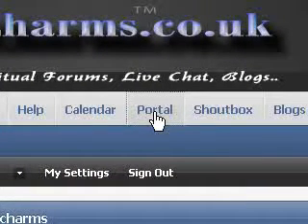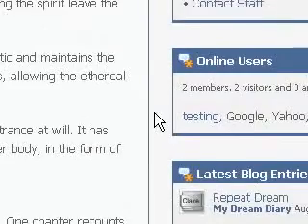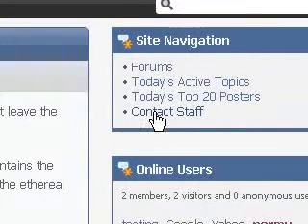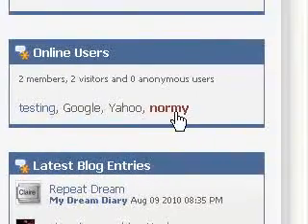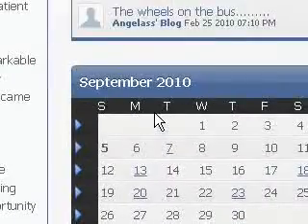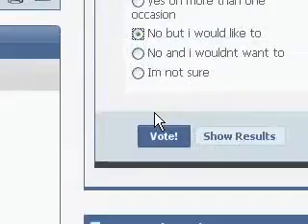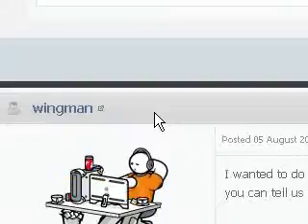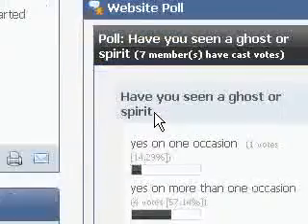overview part 2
This is a series of video showing new members how to go about configuring their profiles and so on for spiritcharms,co,uk which uses the IPB forum software